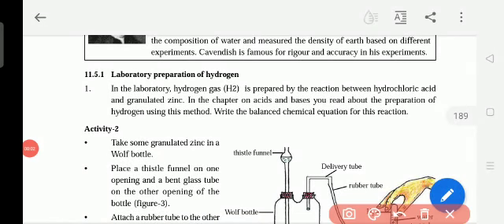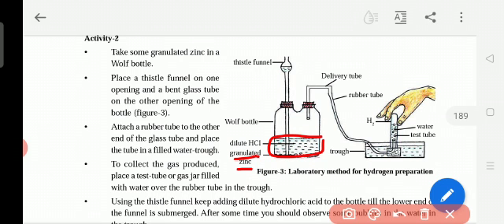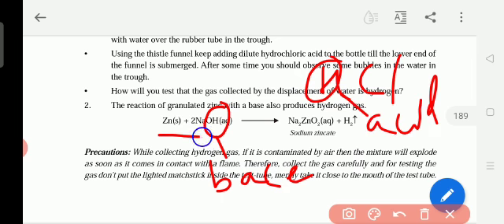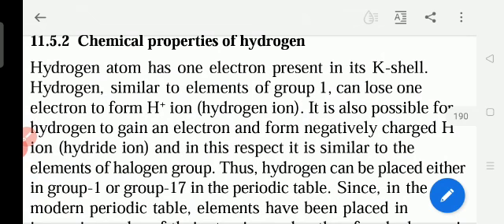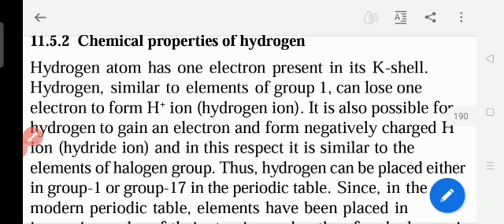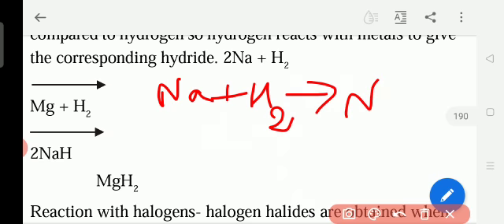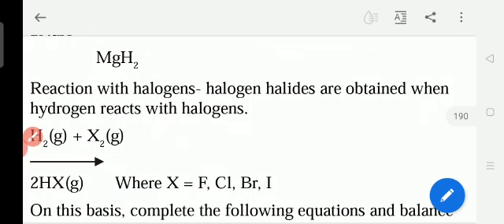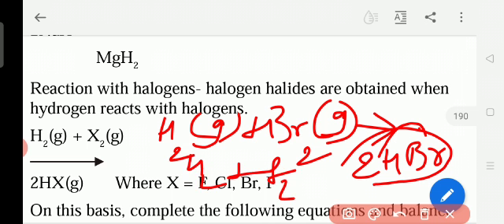Class X: Science - Chapter 8: Chemistry of Non Metals _ Part 9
Laboratory Preparation of Hydrogen and Chemical Properties of Hydrogen